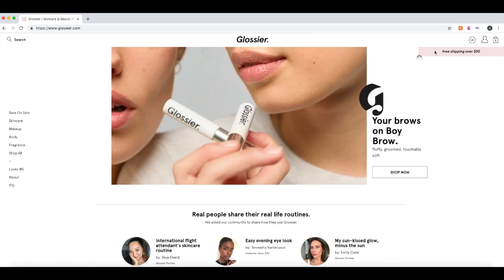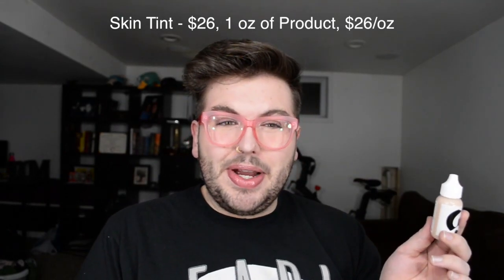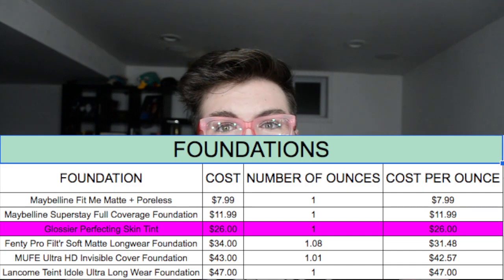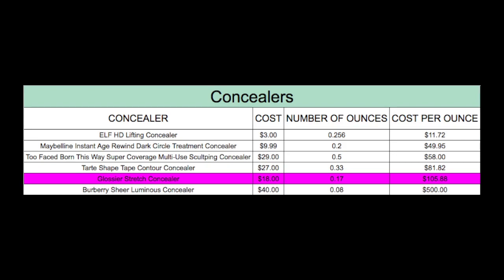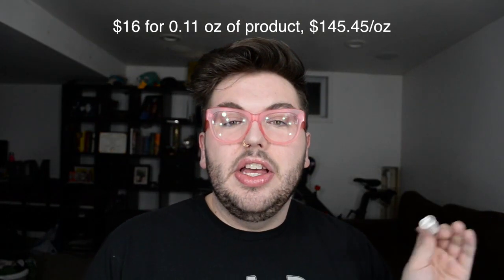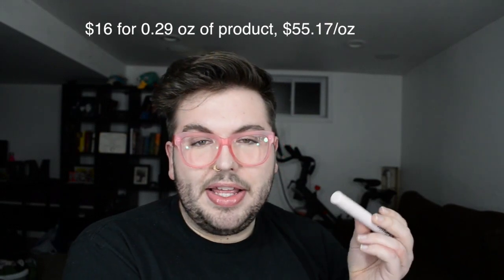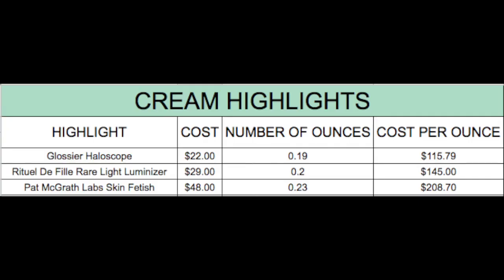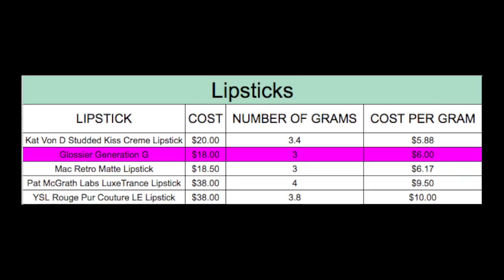Glossier: Unboxing, Ingredients and Claims (Time Stamps in Description)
So SORRY for how long this was! I have plans on how to make this more time efficient in the future, but this was my first go at this type of video. If you wanted to see me discuss a specific product and its ingredients see the time stamps below.

Products Used (ALL GLOSSIER)
Skin Tint - 8:36
Stretch Concealer - 18:28
Wowder - 28:30
Boy Brow - 33:25
Lash Slick - 40:38
Lidstar - 44:28
Haloscope - 48:15
Cloud Paint - 50:53
Generation G - 55:00

I've been working really hard on this and your feedback means the world to me, whether it's privately or in comments!